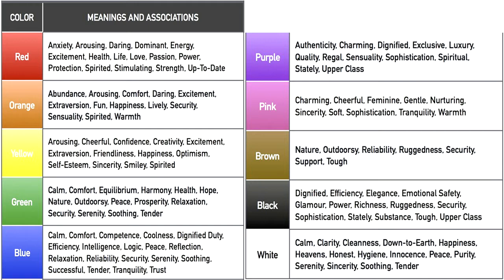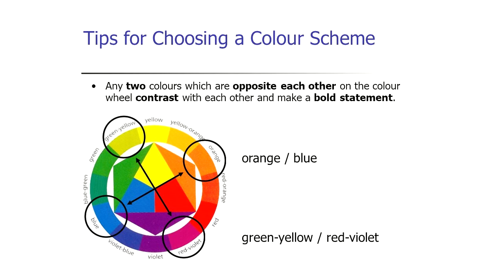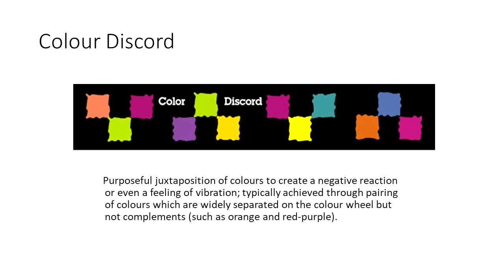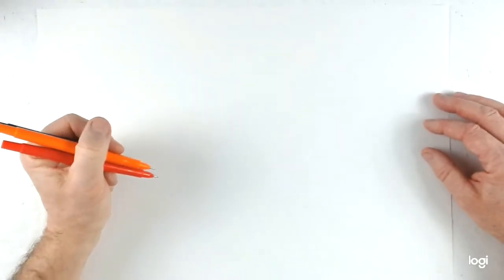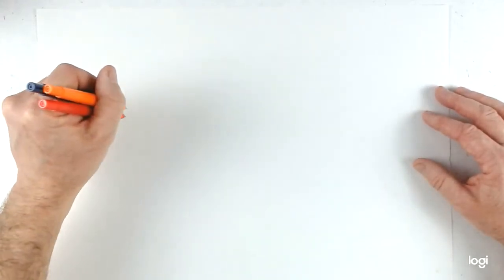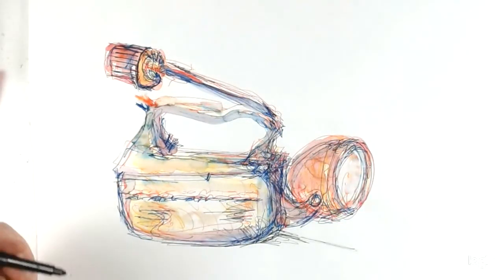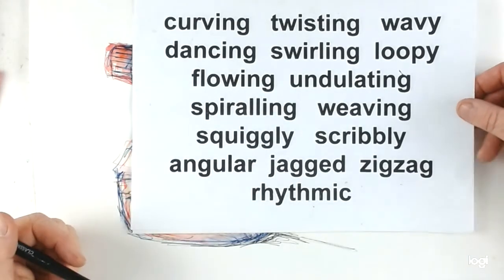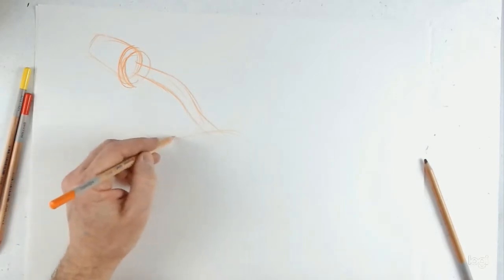expressive drawing session 3 colour associations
Third lesson of free online expressive drawing course.  THis session looks at using colour expressively.
Funded by the National Lottery.